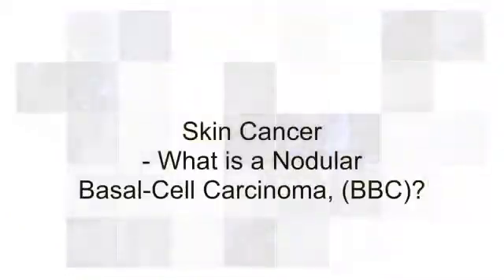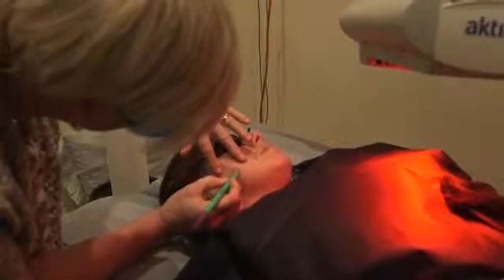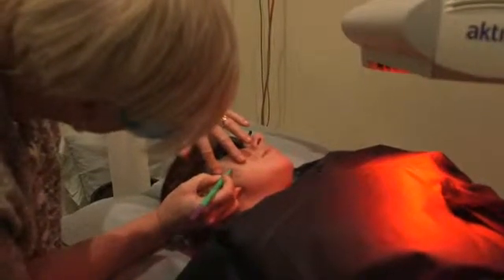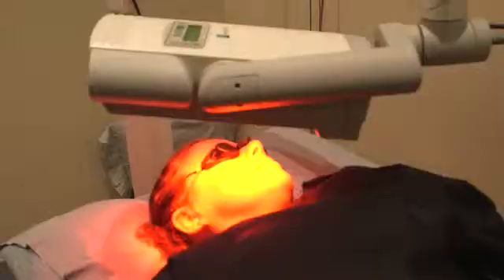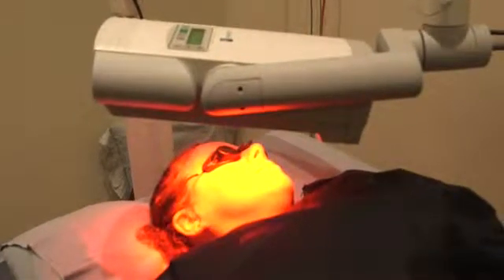Skin Cancer What is a Nodular Basal Cell Carcinoma BBC)?